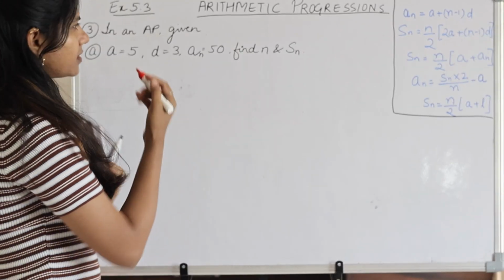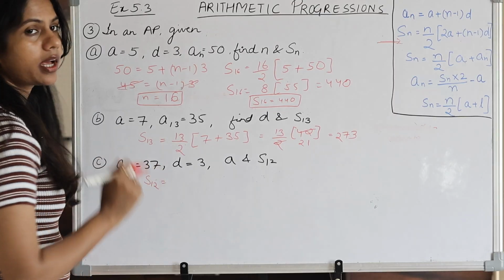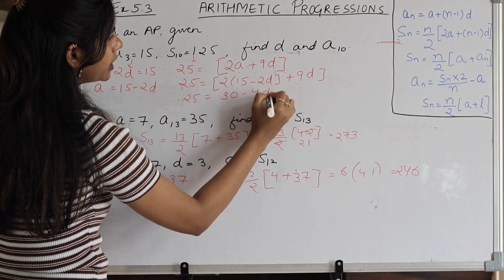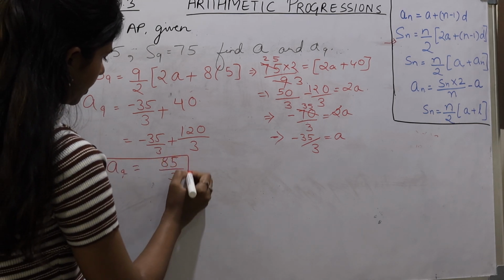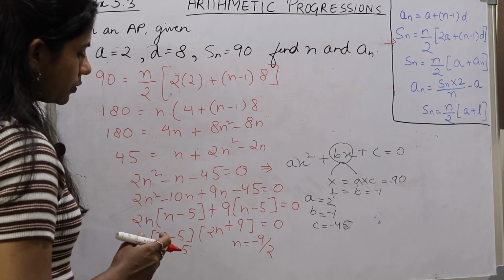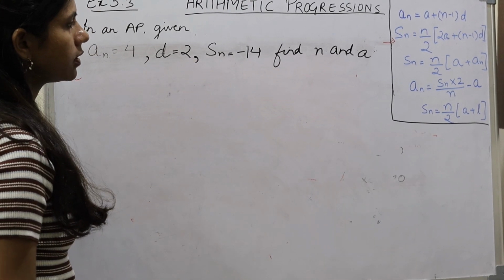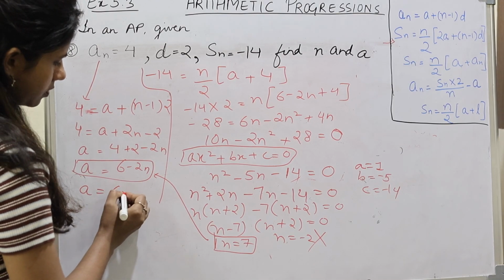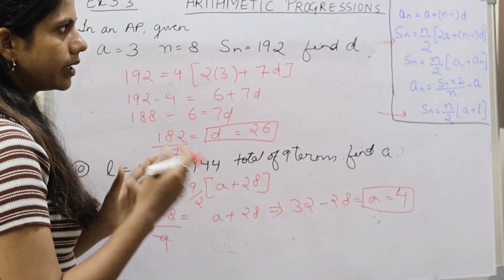Ex-5.3, Q3 - Arithmetic Progression simplified | CBSE/NCERT Class 10 | in English